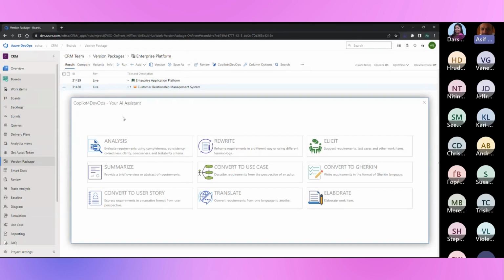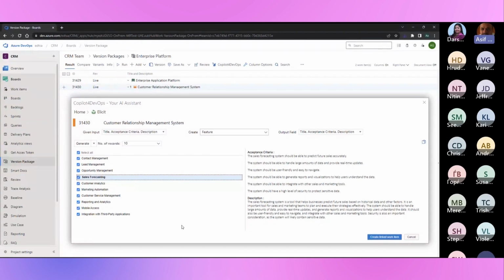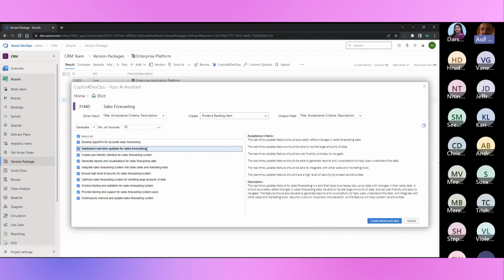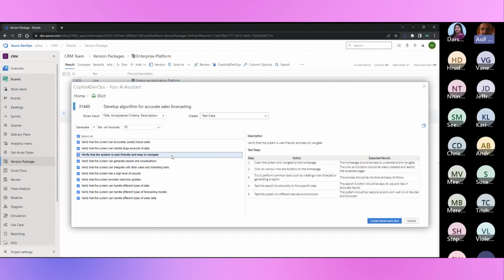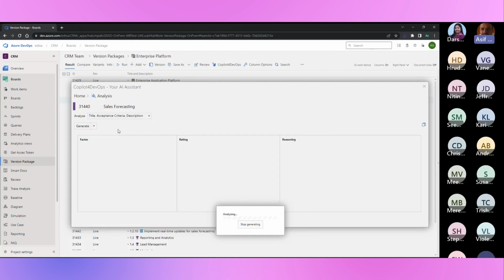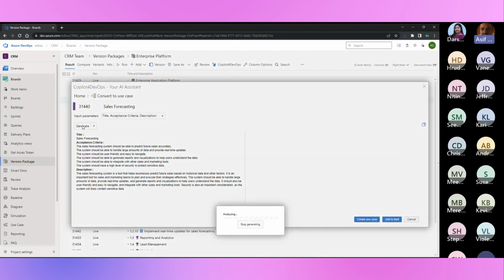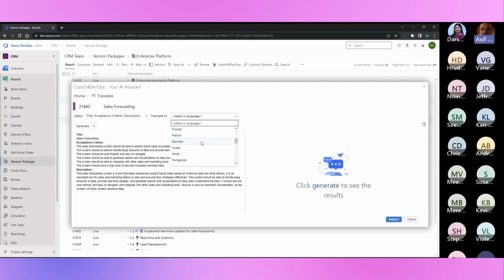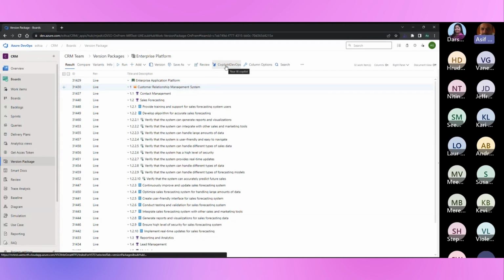Webinar: AI Requirements Management with Copilot4DevOps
In this Webinar, learn how you can unlock the game-changing power of ChatGPT-based requirements management with Copilot4DevOps- a new AI feature of Modern Requirements4DevOps. With this AI assistant, you can create and analyze requirements faster and at a much higher quality. Your teams can also have peace of mind where security is concerned, stay as Copilot4DevOps inherits all of OpenAI and Microsoft’s cutting-edge privacy and security updates and protocols. This video covers a demo of Copilot4DevOps’ features in- depth including:

Chapters

0:00 Intro
3:20 Elicitation
12:55 Analysis
16:23 Summarize
17:00 Convert to Use Case
18:09 Convert to Gherkin
19:35 Convert to User Story
20:12 Translate
21:35 Elaborate
23:30 Turn Copilot4DevOps off

► To learn about Microsoft and OpenAI’s policies regarding privacy and security

► To learn how to use Modern Requirements4DevOps with even more depth, visit the knowledge base